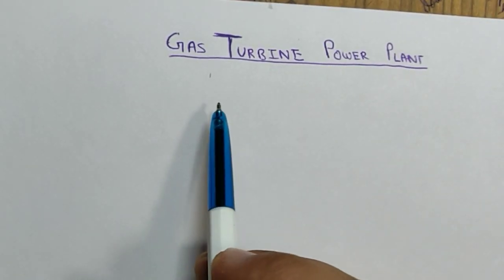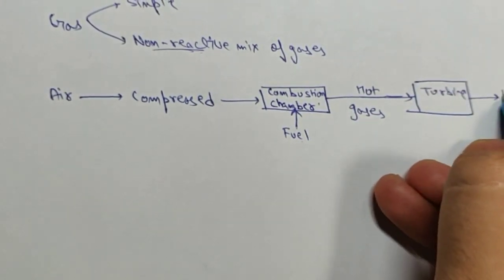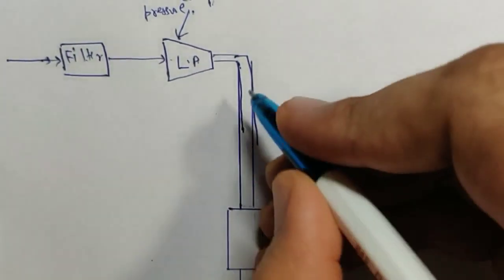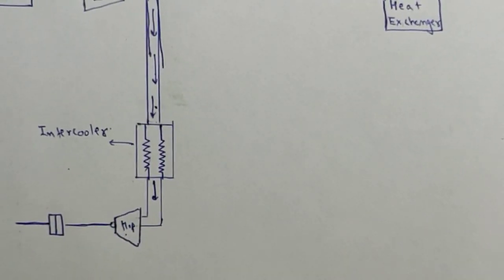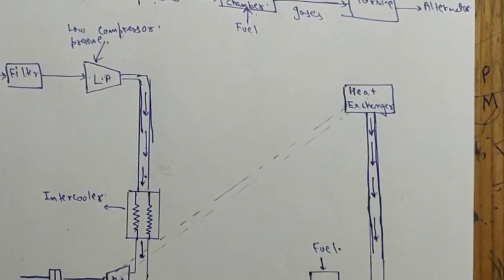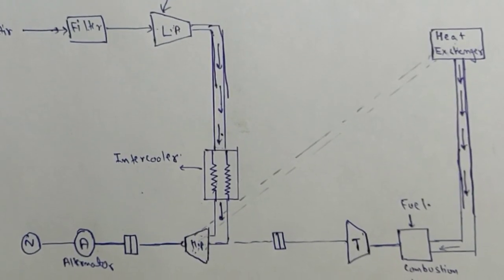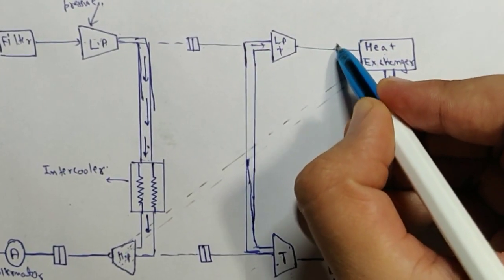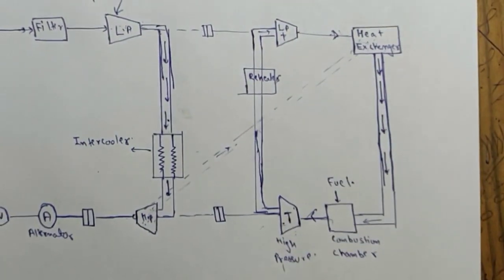GAS TURBINE Power Plant Layout & Working Principle |Power Plant Engineering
In this video i have discussed the basic layout and working of GAS TURBINE POWER PLANT.
This topic is usually taught in B TECH. fourth semester of electrical engineering.
1. POWER PLANT ENGINEERING  BY :- P.K.Nag
2. POWER PLANT ENGINEERING  BY :-  Samsher Gautam